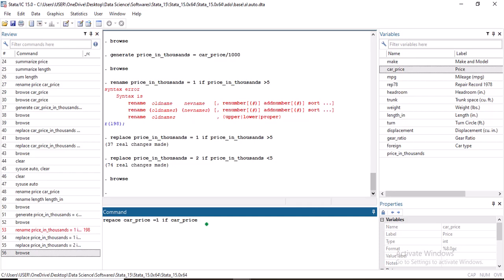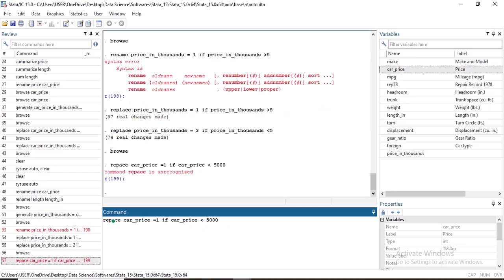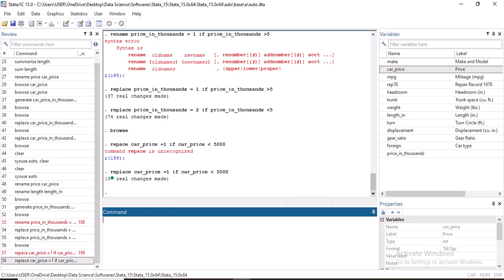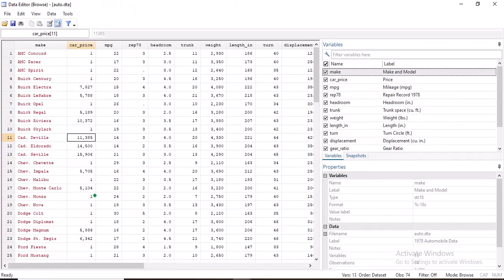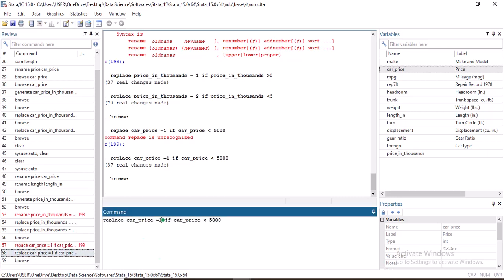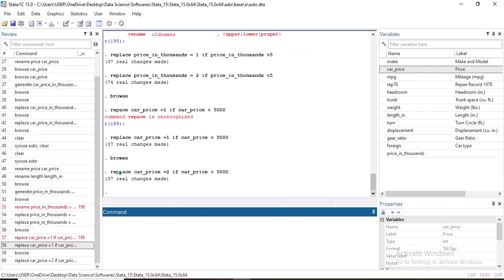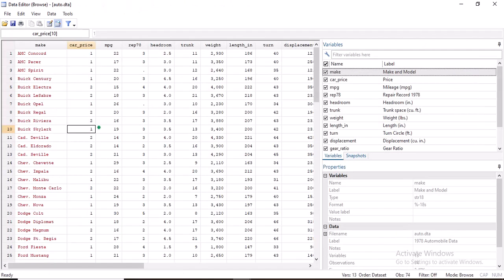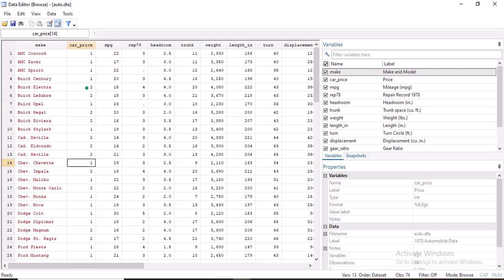8. How to Recode a Variable in Stata - Using 'Replace' Command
This video is illustrates how to use Recode a variabe in Stata using replace commmand in data cleaning and manipulation